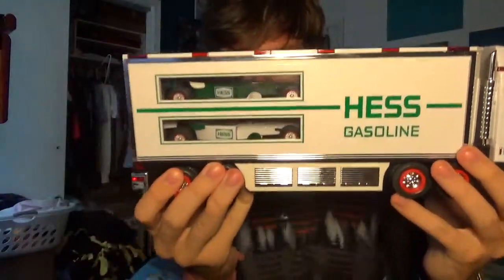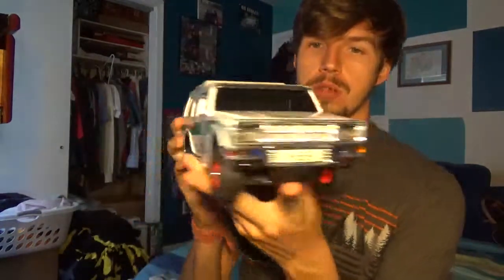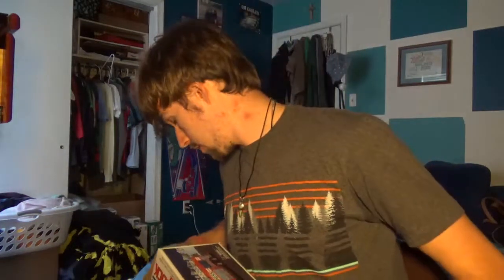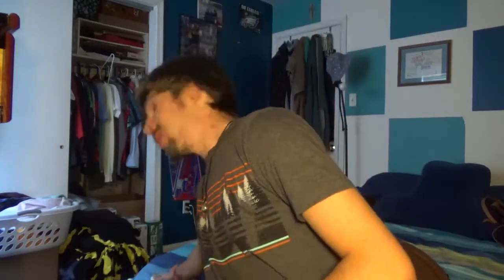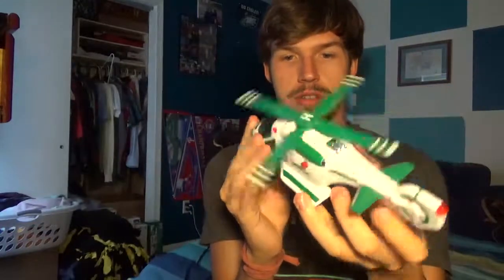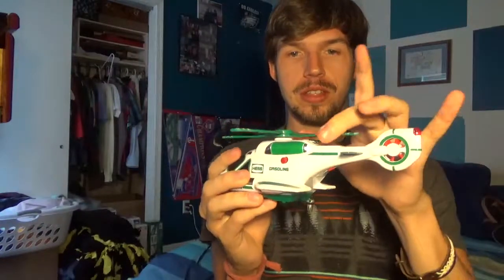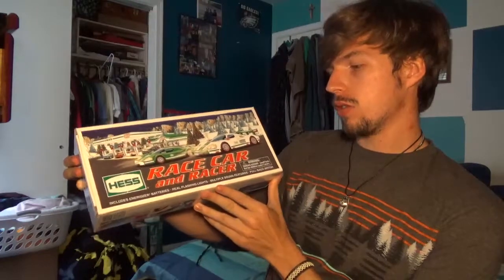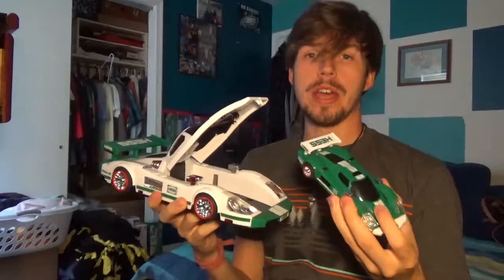Hess Toy Trucks [2003-2009]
This is part 2 of 3 of showcasing my Hess toy trucks! Enjoy and let me know what you think!